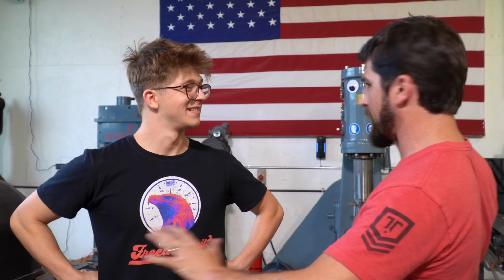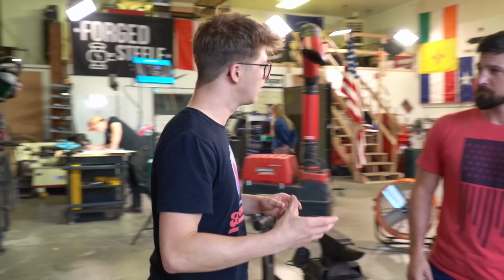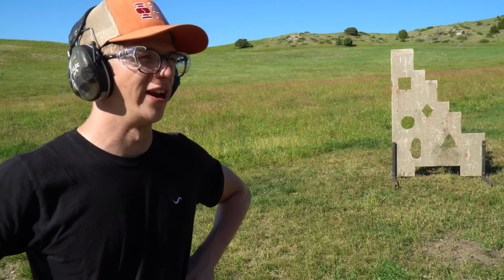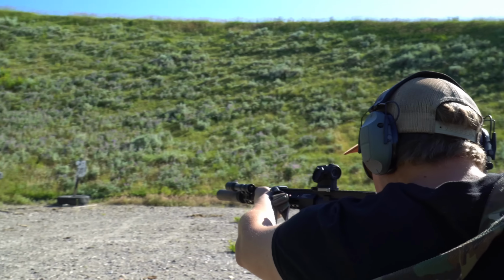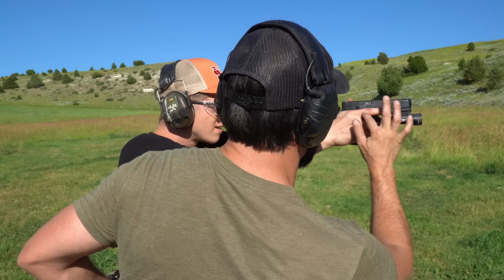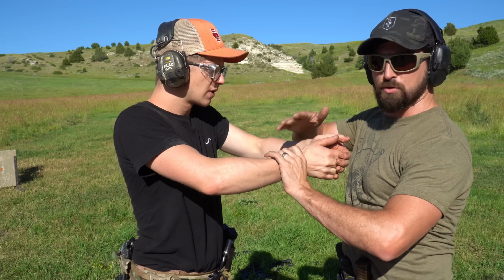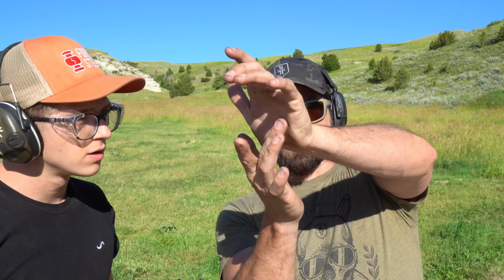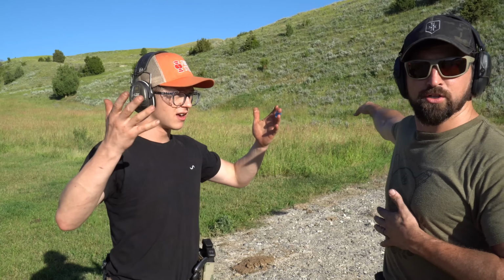Shooting with ALEC STEELE + FORGING the 'Zombie Slayer 2000'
Blacksmith Alec Steele and Will Stelter forge the zombie slayer bayonet and then test it on the shooting range.

Our Amazon Store

Video Recorded with:
Sony a6400 Camera
Sony 18-105mm Lens
GoPro Hero 7
Canon 70d
Zoom H4N Recorder
Sennheiser MKE 600 Shotgun Mic
Shure SM7B Microphones
CloudLifter Mic Activator
Mackie PROFX8V2 8-Channel Compact Mixer